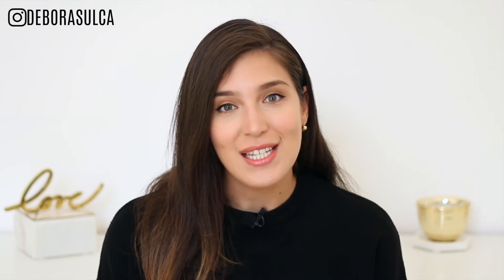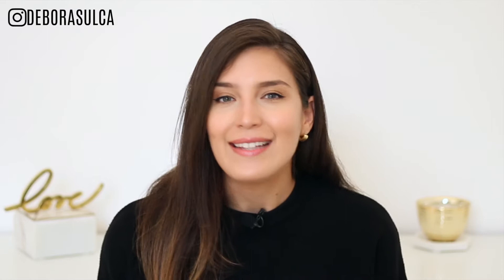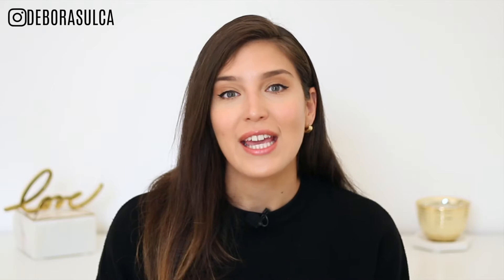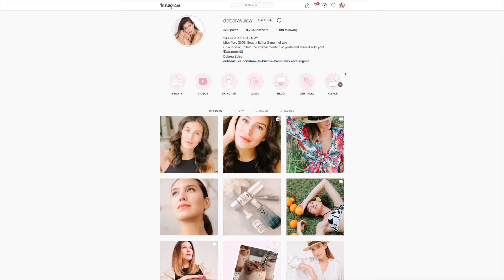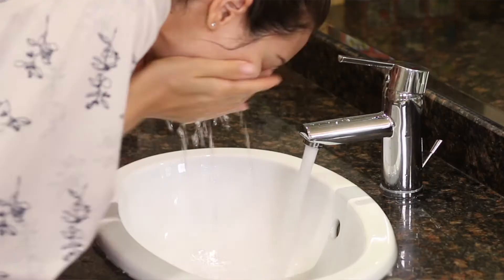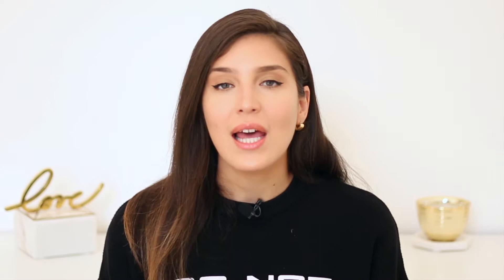WHAT'S MY SKIN TYPE? / Skin Type Test!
Want to know what your skin type is? we are taking it back to basics and breaking down each skincare step! in this new series SKINCARE 101
you will learn all the basic, yet essential information you need in order to understand skincare products and learn how to properly care for your skin with the right formulations and ingredients.